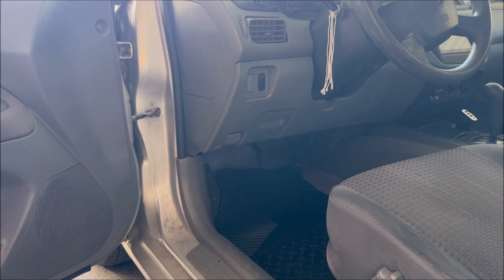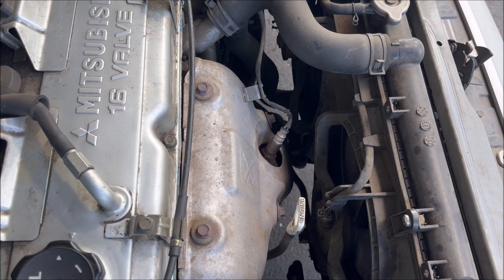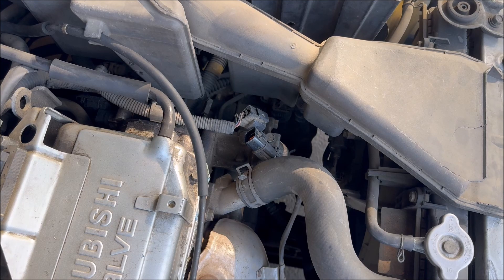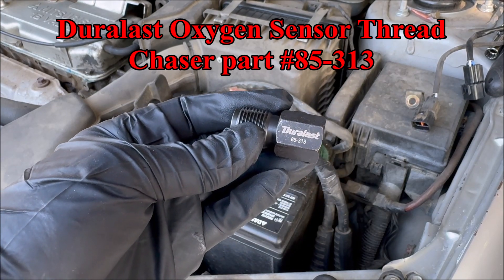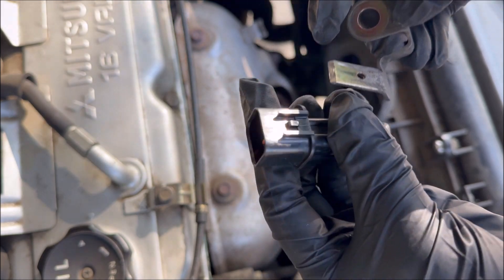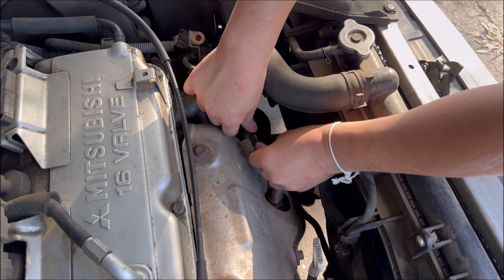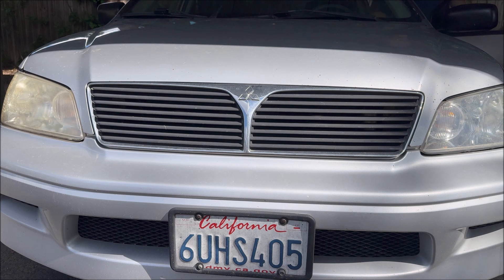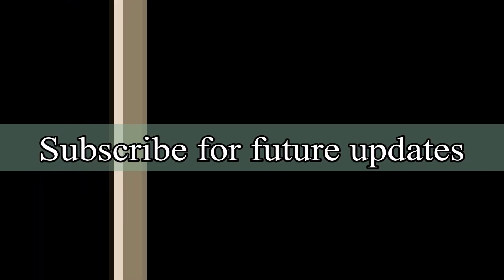Mitsubishi Lancer 2003 ES - Upstream Oxygen Sensor Replacement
The oxygen sensor will measure the amount of oxygen in the exhaust gases.  This data from the sensor will then be used by the vehicle engine control unit (ECU) to fine-tune the air-fuel ratio.

 Symptoms of bad oxygen sensor:
⦁ Decrease fuel economy
⦁ Rough idling
⦁ Engine misfires
⦁ Increase emission

 Torque Spec:
⦁ Oxygen Sensor:  33 ± 3 in-lb (44 ± 5 N⋅m)